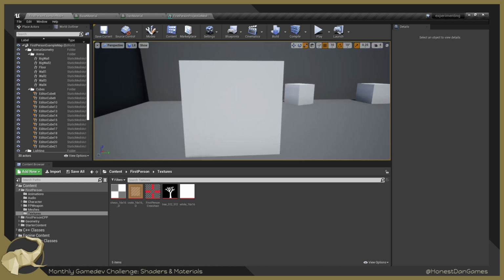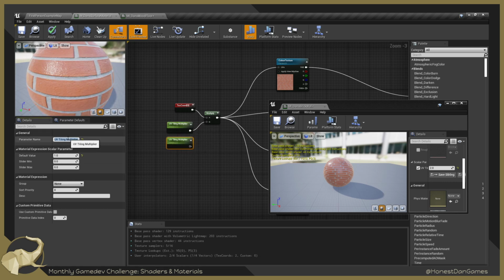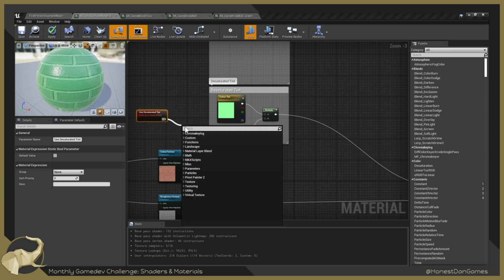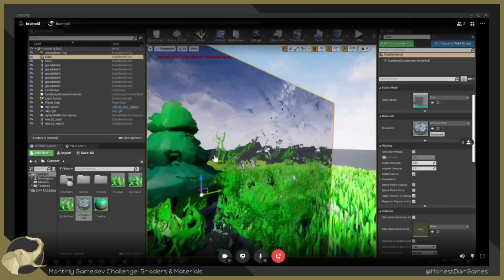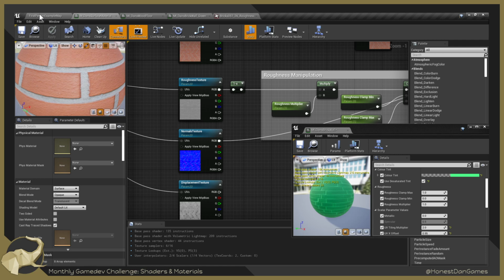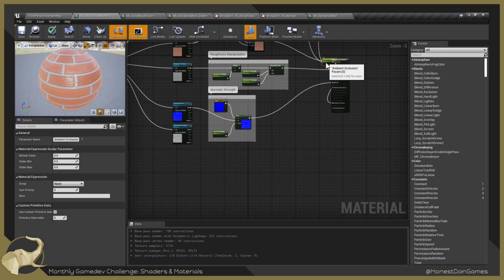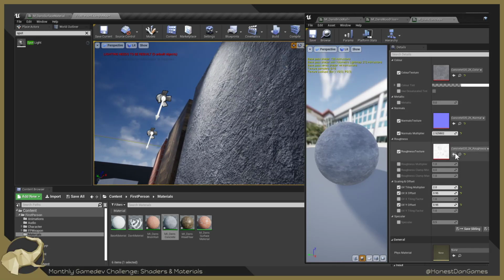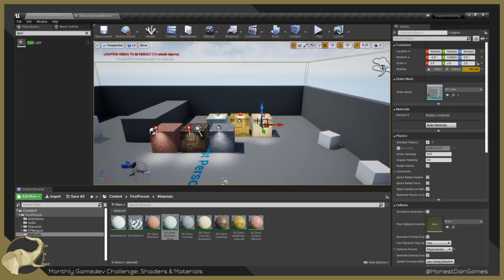4. Creating a Master Material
We learn about Materials and Shaders in UE4. Starting with little knowledge, we end up creating some nice surface materials, a dissolve effect, water & more!